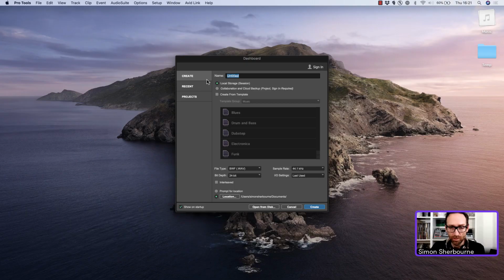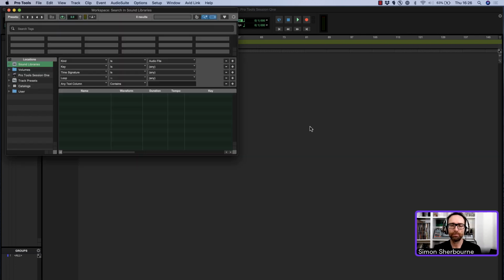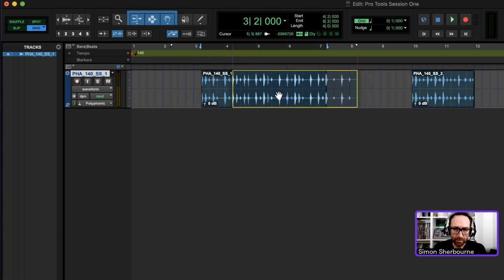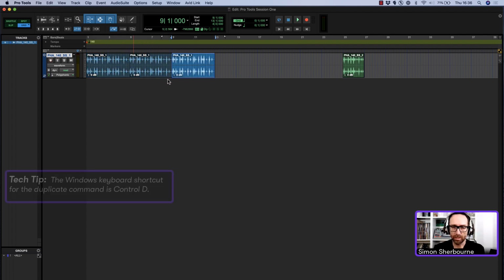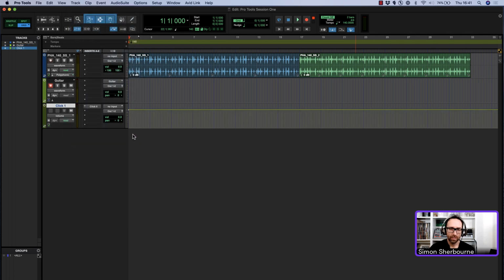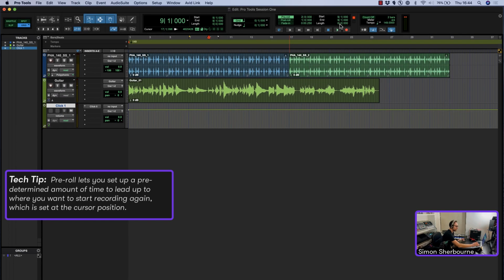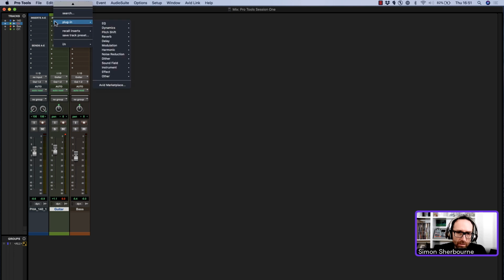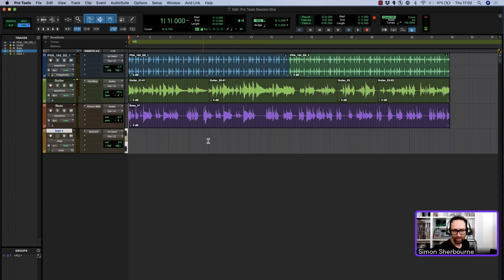Writing a Song in Pro Tools: First Steps​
Pro Tools doesn’t need to be intimidating! Get started on your Pro Tools journey with this step-by-step guide to setting up your DAW and kicking off your first project. ​